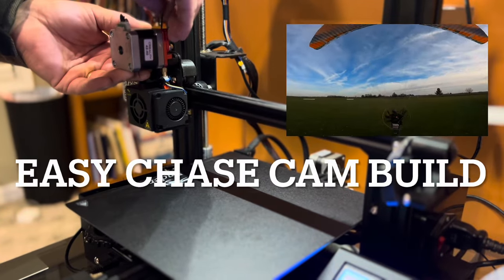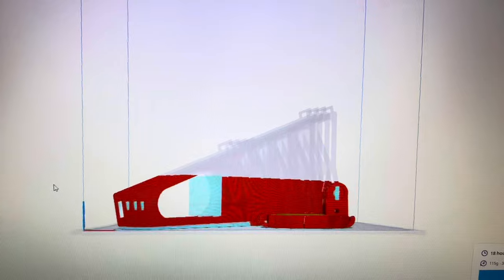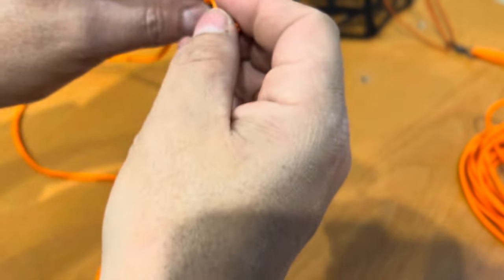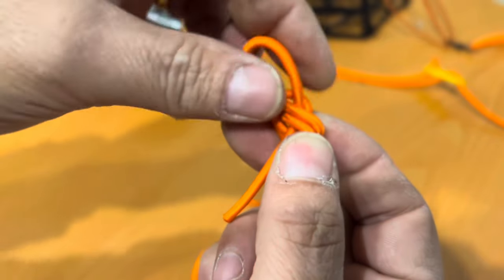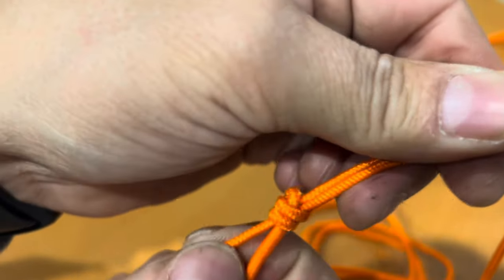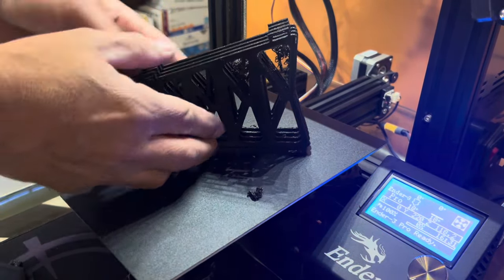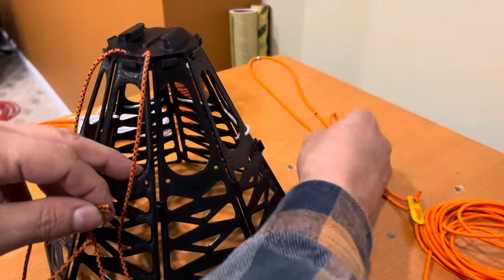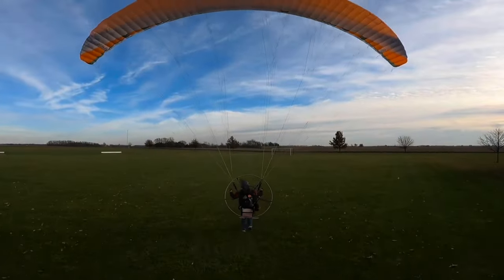Easy Chase Cam Build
Build an easy, effective chase cam using a basic 3d printer and a few simple supplies.
Printer: Ender 3
PLA+
98% infill on Leafs
15% Infill on camera Mount
Wall thickness 6 lines

Utility Rope:
Rope Adjuster, Tent Guy Line Tensioner:
Metal Clasp:
Shock Cord:
Barrel Swivel:
Shrink Tube: